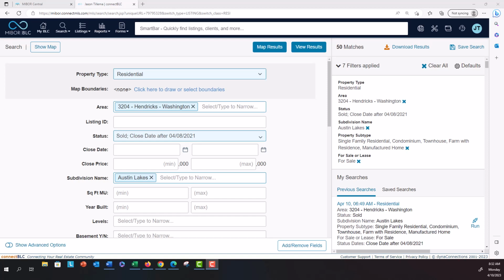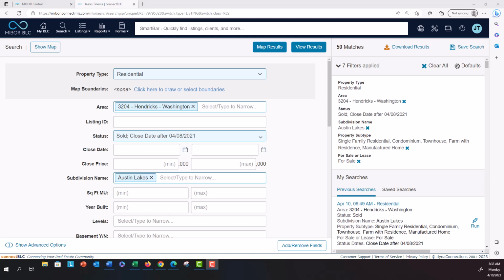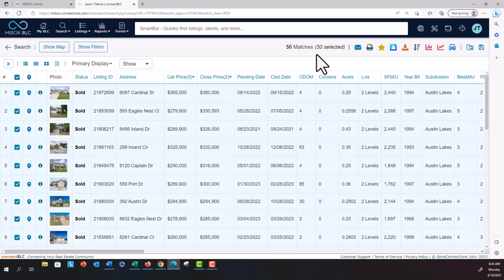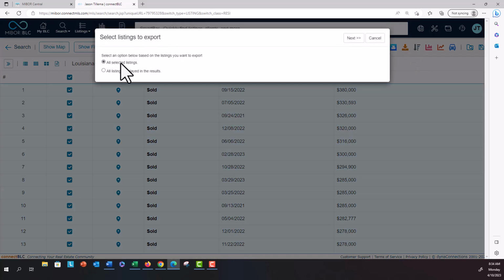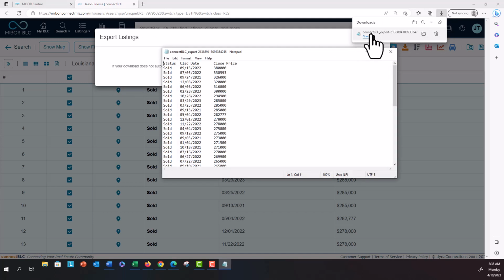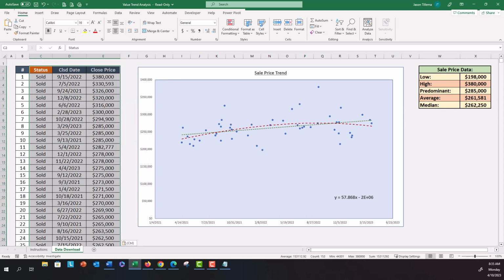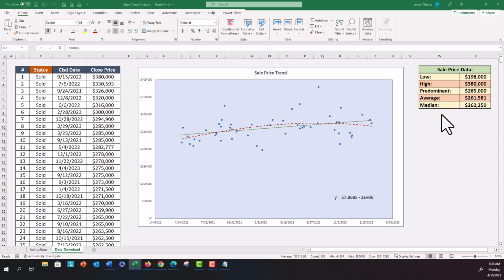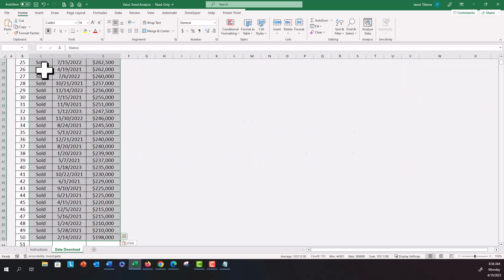Sale Price Trend Template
An instructional video for appraisers who attended the Supporting Adjustments class on 03/28/2023.